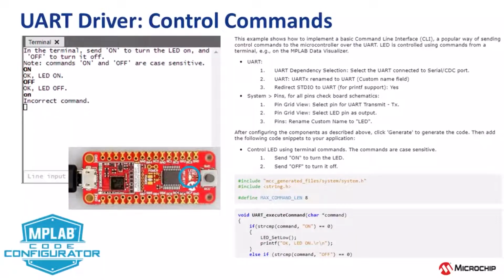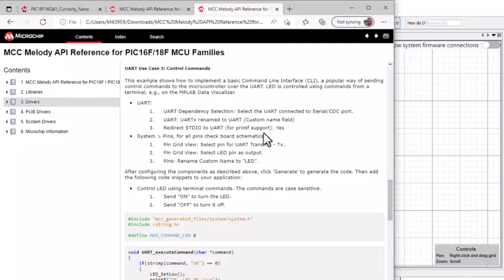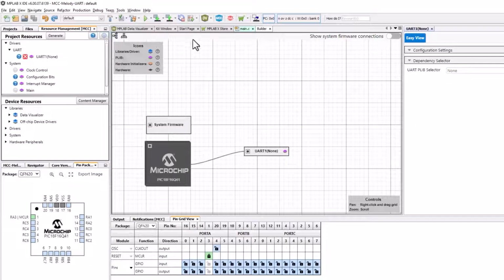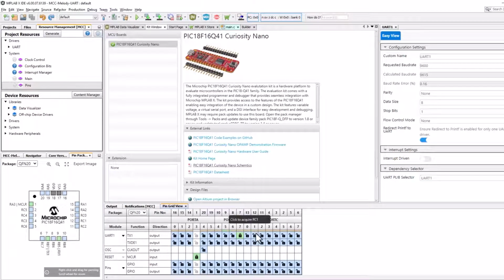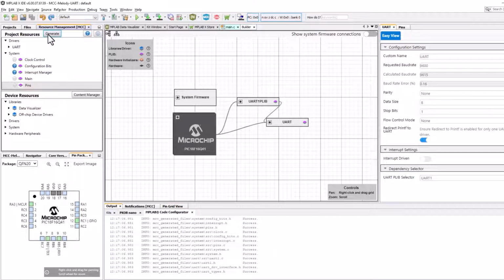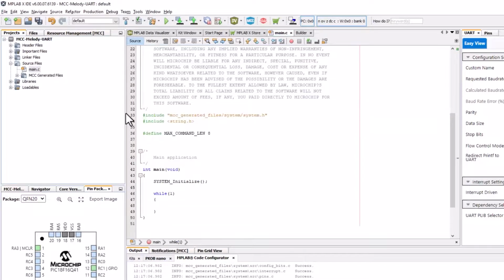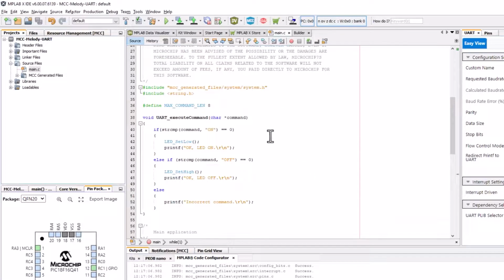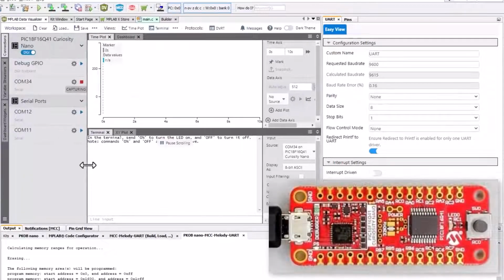MCC Melody UART Driver: LED Control Commands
This example shows how to build up an MCC Melody project which implements a basic Command Line Interface (CLI). Here a LED is controlled using commands from a terminal. Send "ON" to turn the LED on, and "OFF" to turn it off.

This video is part of the “How to use the UART Driver” section in the MCC Melody API reference and shows how to use the configuration instructions and code snippets to run the use case.

Click on the links below to choose the context to view the UART driver docs: